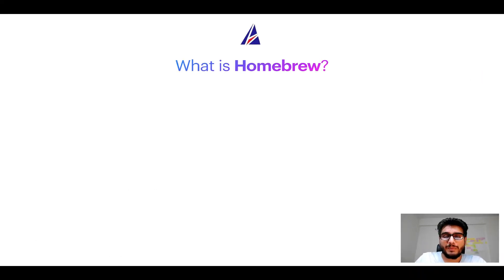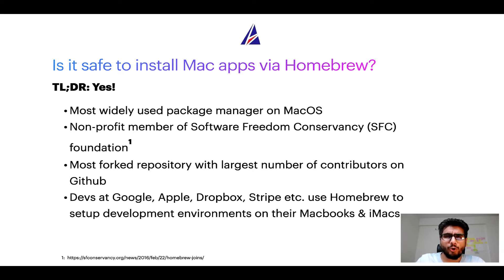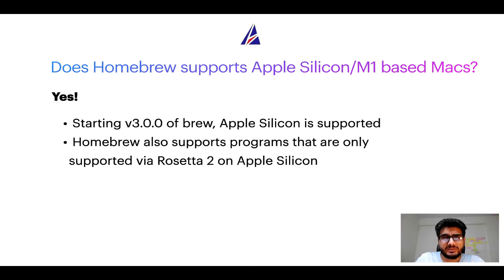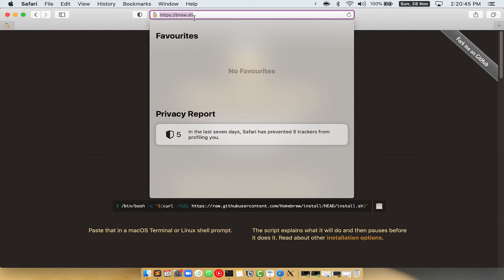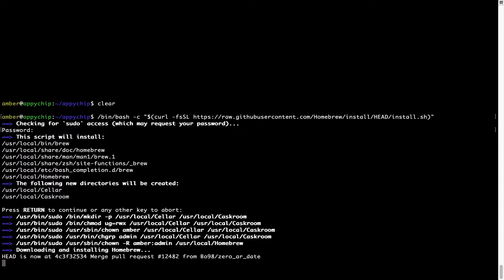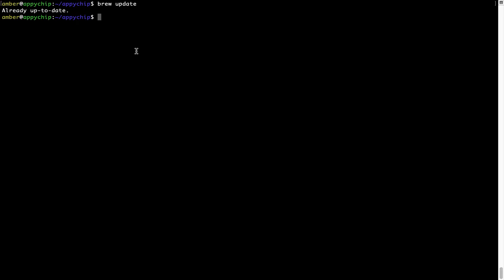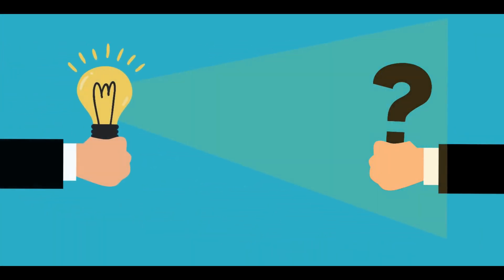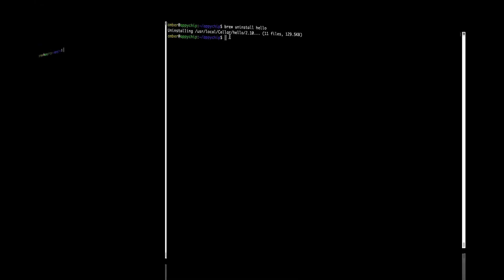Download & install metabase on Mac OS (Big Sur, Monterey, Catalina, Mojave) via Homebrew / brew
In this tutorial video, we will show you how to download, install, reinstall and repair 'metabase' using 'brew' package manager ( or simply Homebrew ). Brew works on all supported versions of Mac OS X.

Description of metabase program/app: Business intelligence report server